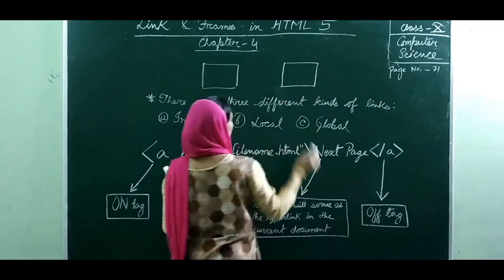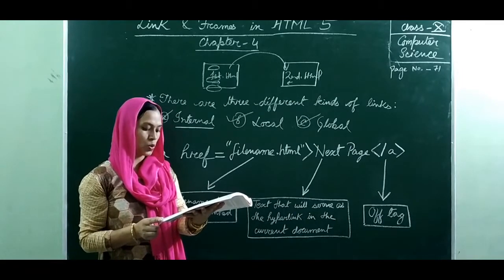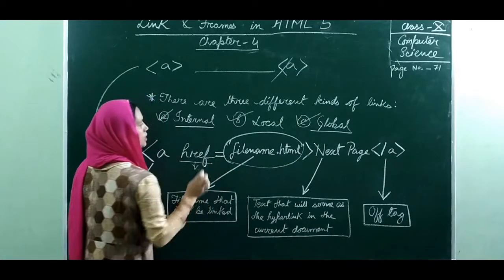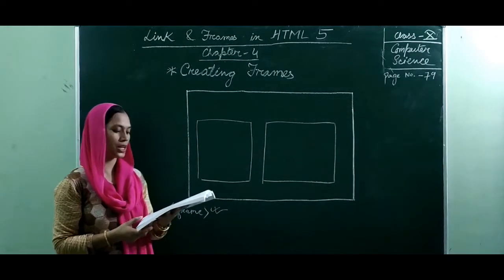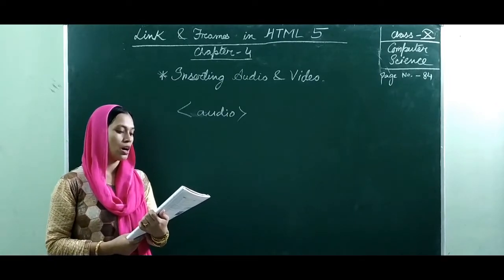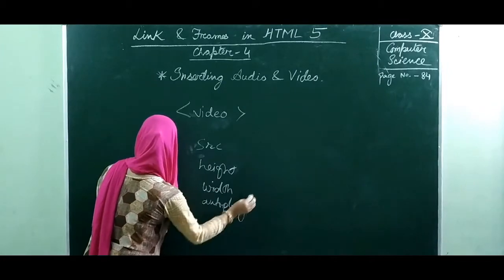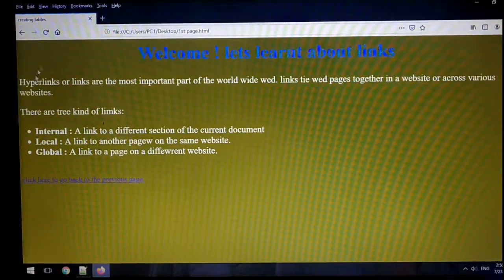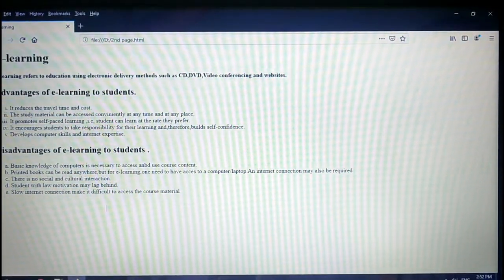CLASS X | LINKS AND FRAMES IN HTML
MAM RASHIDA BEGUM